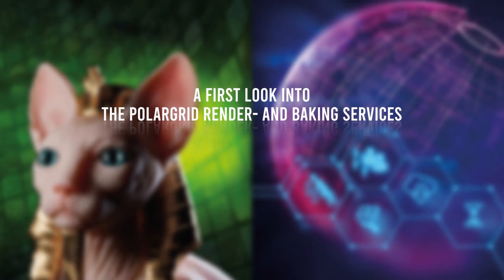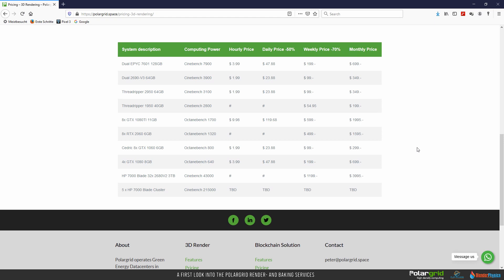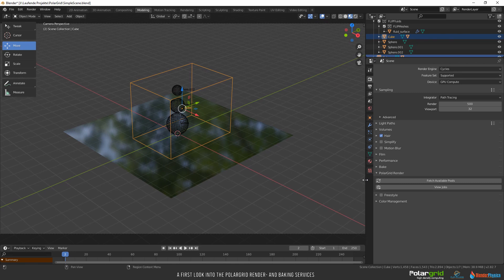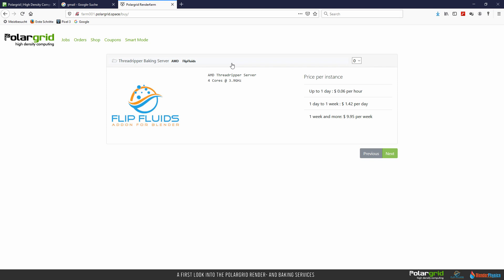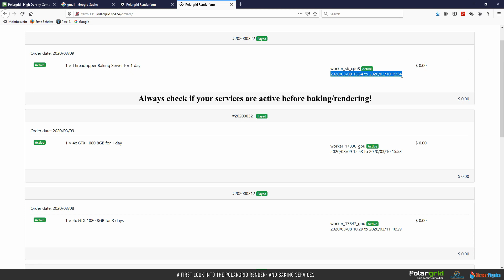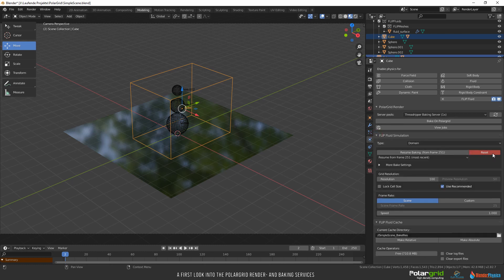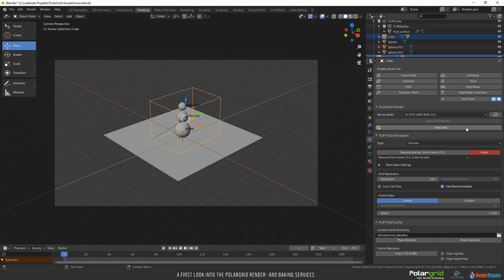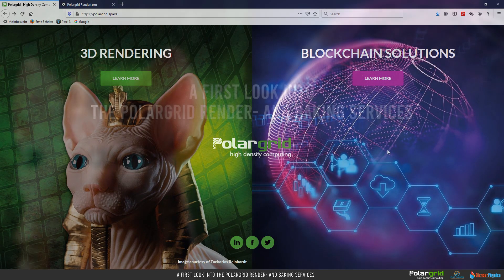First look into the PolarGrid render- and baking services (FLIP Fluids!)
Welcome to this new video!

As we are supporting PolarGrid with the integration of our FLIP Fluids addon for Blender on their systems, we found it a good idea to make this "1st look video" for you!

Please remember that all this things are in development. There a some things that will be fixed and optimized in the future. So this is not the final instruction video!

If you need support with using the PolarGrid-Addon or have questions about PolarGrid-Services in general please contact PolarGrid directly:

Type in "FF05" and enjoy some free services ;).

BTW the FLIP Fluids Addon for Blender team just started a new channel on YouTube.

We hope you liked watching this video!